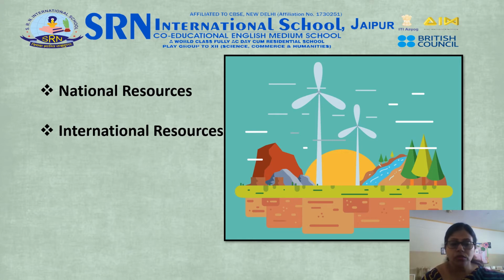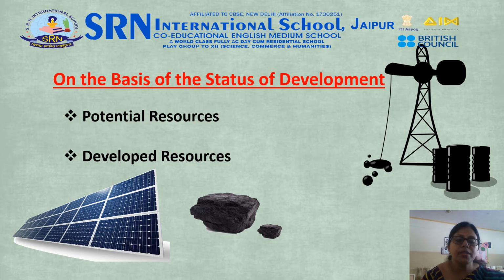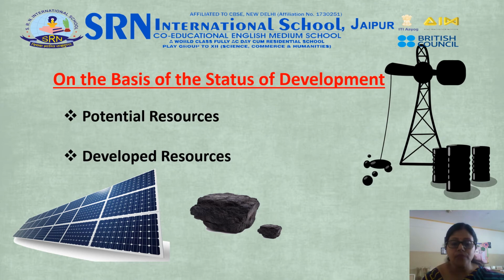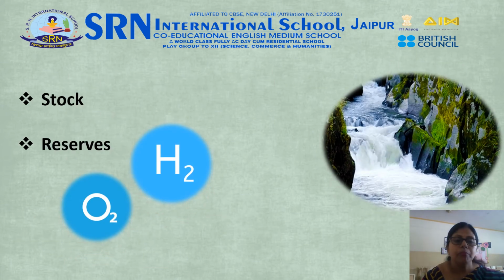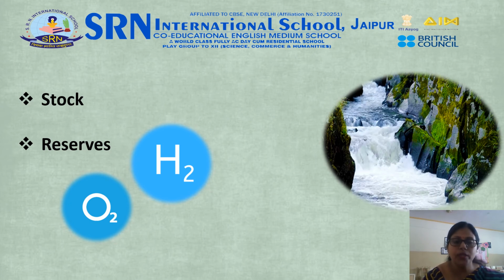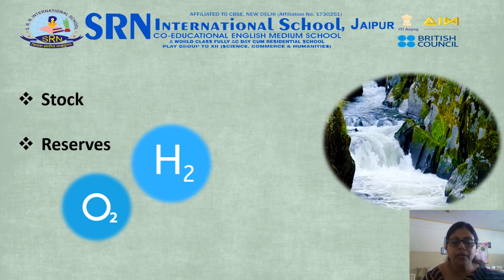Social Science |X|SRN Subject Video -415 |SRN International School, Jaipur, Raj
SRN Subject Video-415 for the students of Grade X: on the topic: Resources and Development by Ms Anita Singh, Faculty of Social Science, SRN International School, Jaipur, Rajasthan